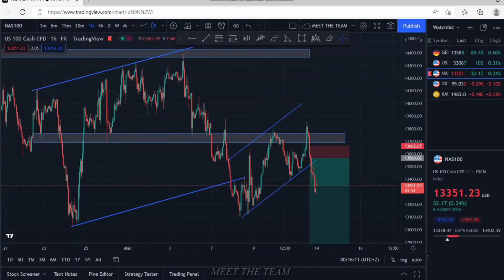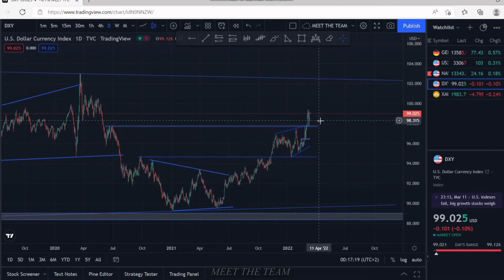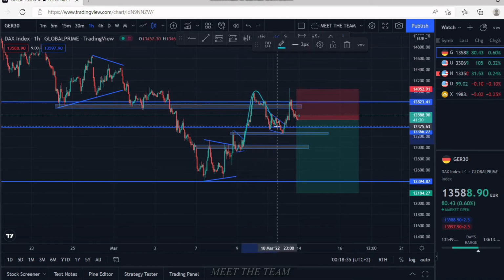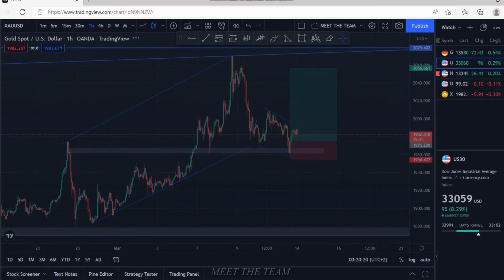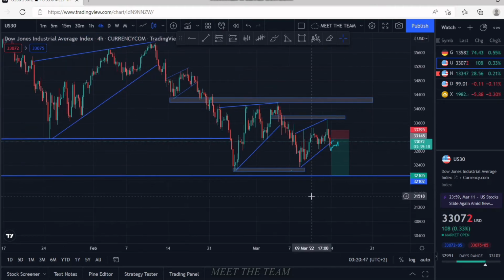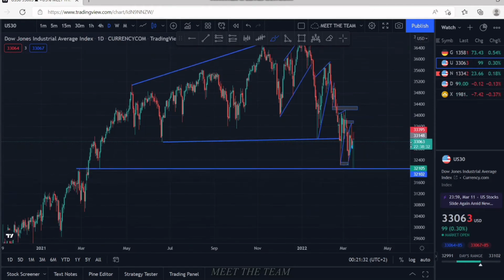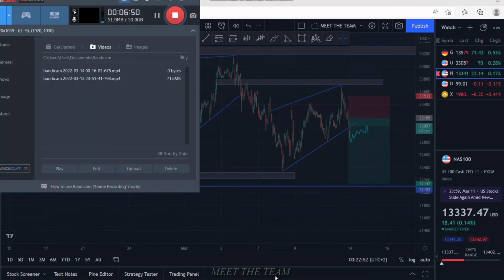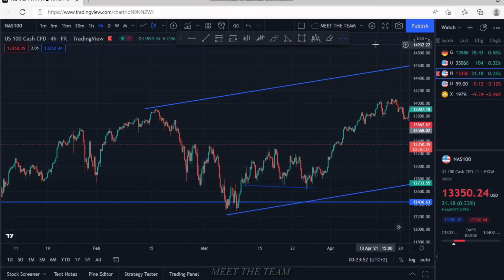GER30,US30,NAS100,DXY,GOLD [14/MAR/2022] S2EP2